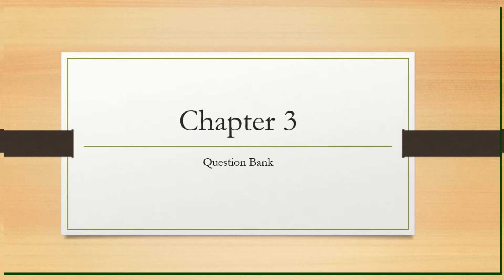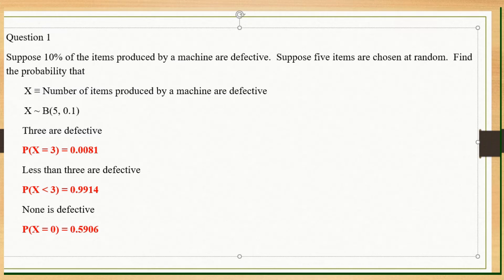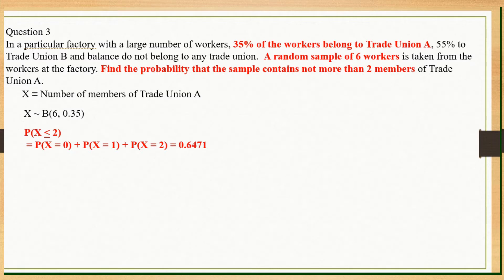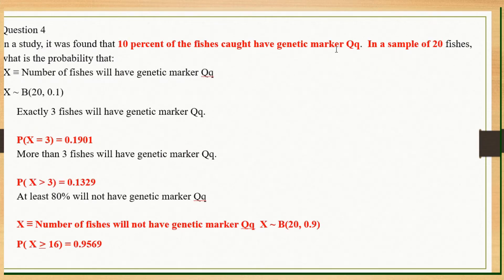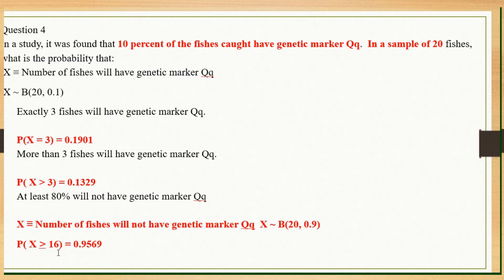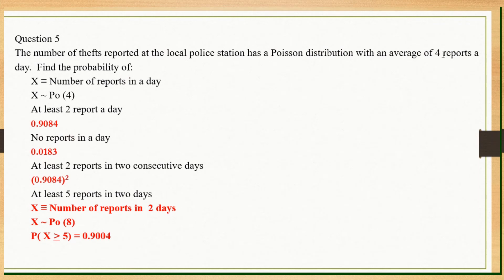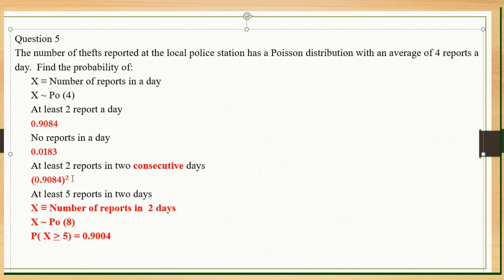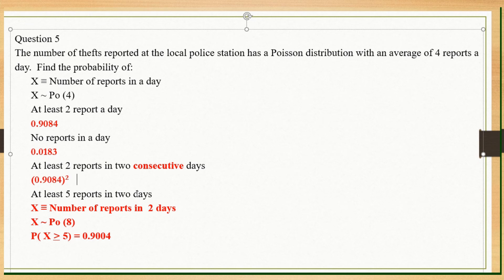Binomial and Poisson Distribution Questions and Answers Explained